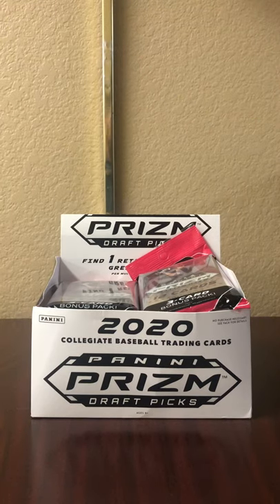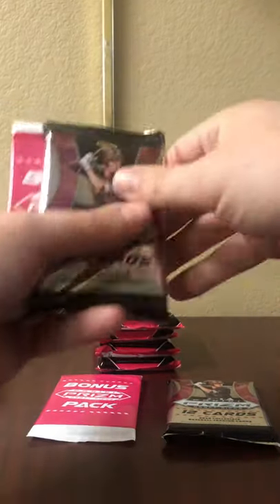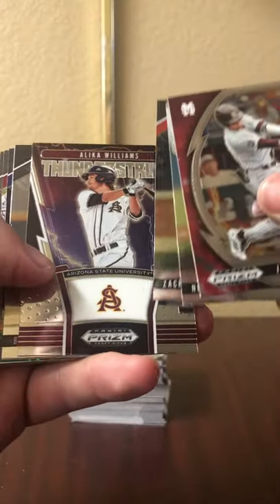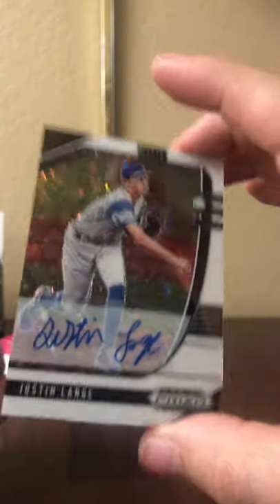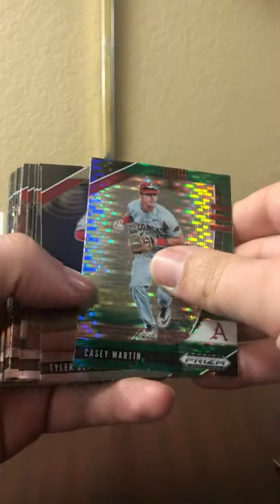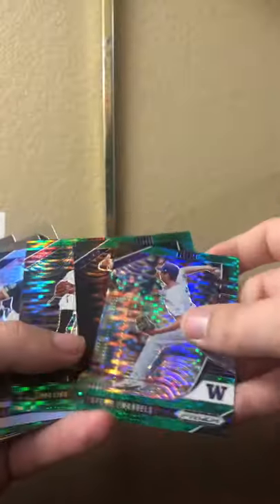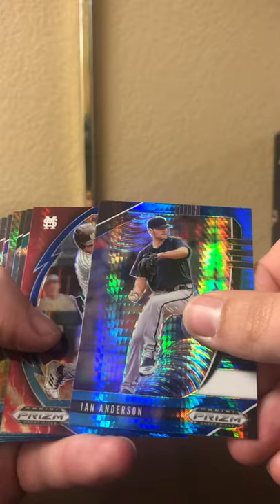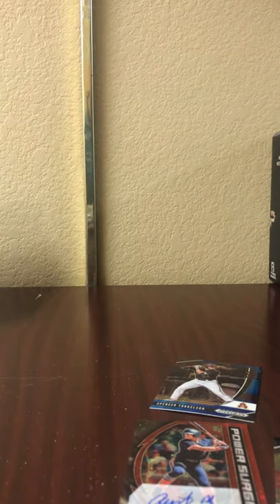Bullpen Breaks: Half Pack Box of 2020 Panini Prizm Draft Picks